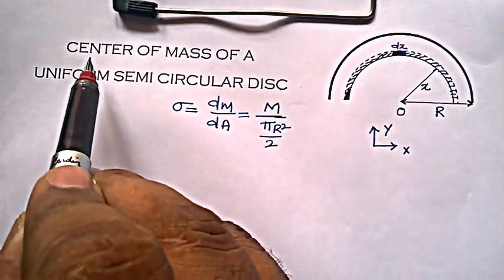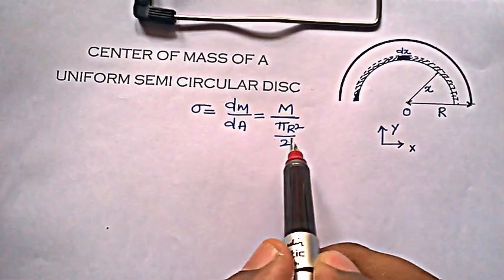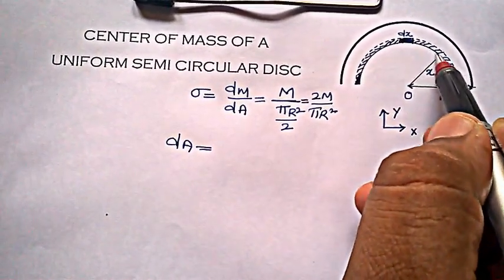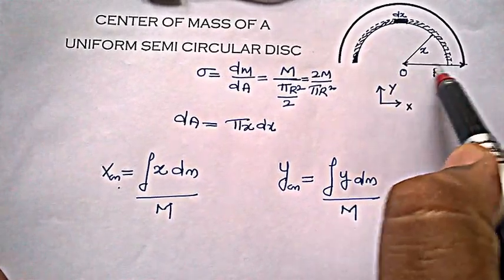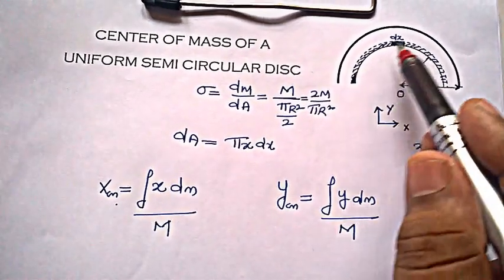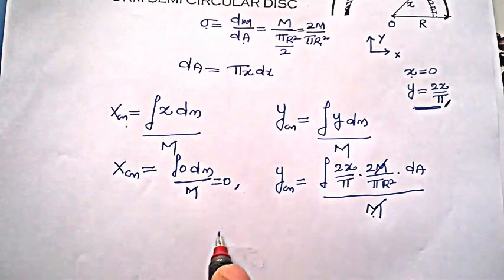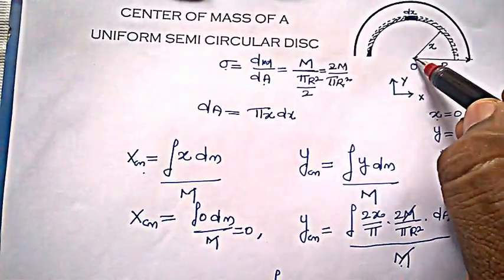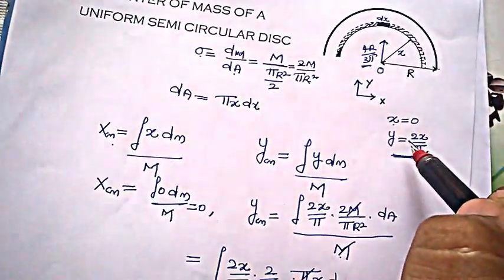Center Of Mass of a Uniform Semi Circular Disc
This video explains how to find the Center of Mass of a Uniform Semi Circular Disc of Radius R.